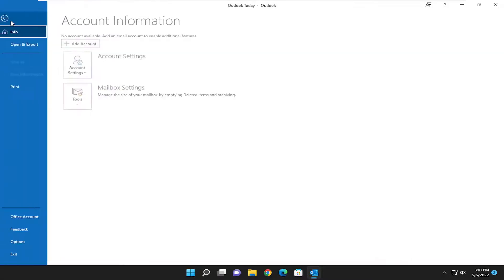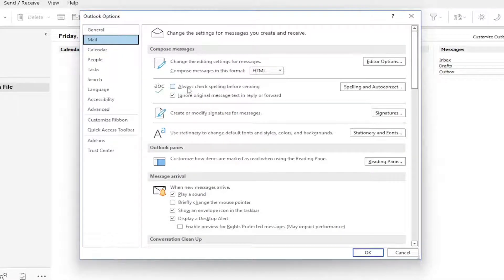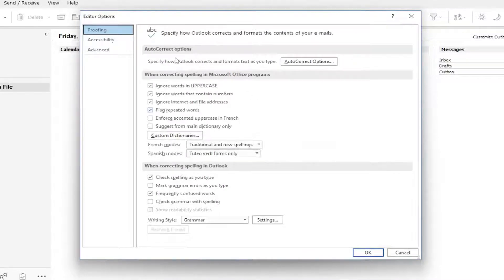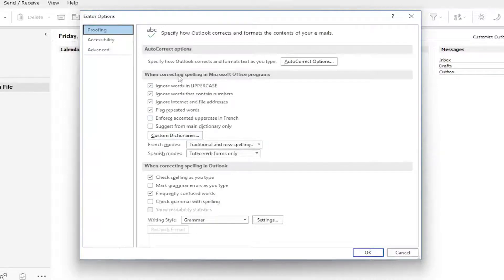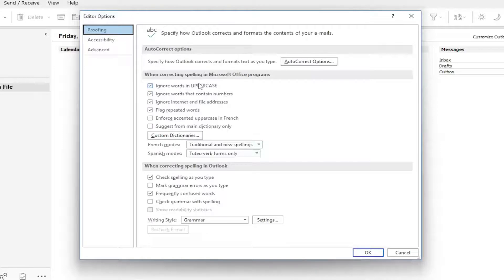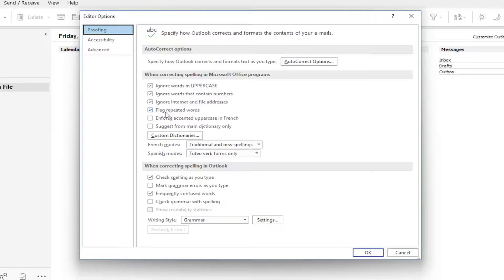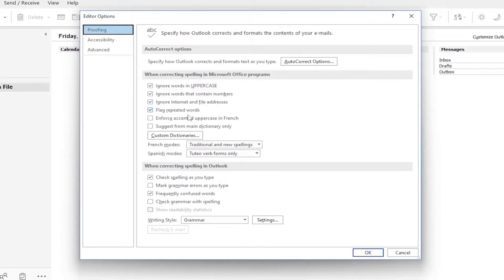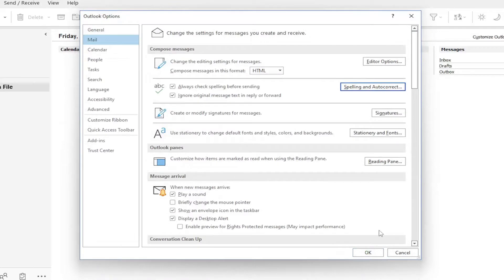How To Turn On or Off Spell Checking In Microsoft Outlook [Tutorial]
Normally it checks words spellings in your email messages automatically when you are typing words in Outlook. However, sometimes special names or terms, for instance the name of your organization, are not recognized and marked as mistakes. Sometimes running the Check Spelling feature may also make your Outlook work slowing down. Therefore here is an easy tutorial about how to turn off or on the Check Spelling feature in Microsoft Outlook.

Issues addressed in this tutorial:
turn on or off spell checking outlook
turn spell check on outlook
turn on spell check in outlook 365
turn on or off spell check outlook automatic

The Spell Checker feature in Office 365 helps users with their grammar and is available in Outlook, Word, PowerPoint, and Excel, so if your writing is not perfect, this feature available in your Microsoft Office programs is helpful.